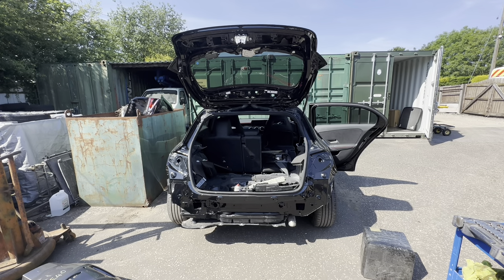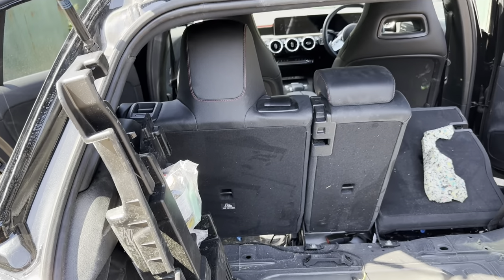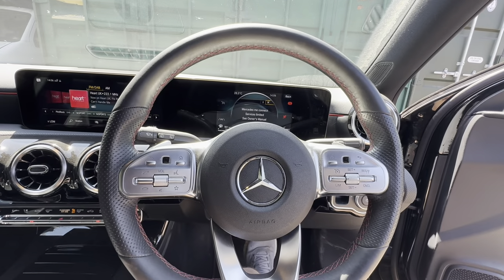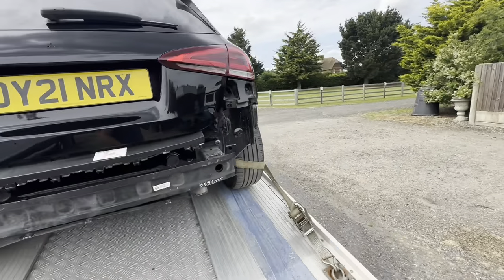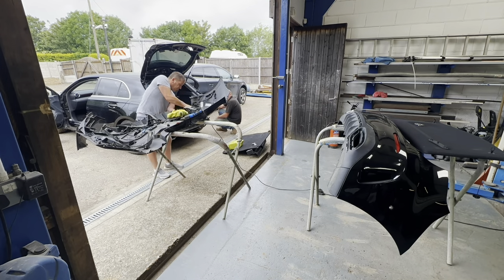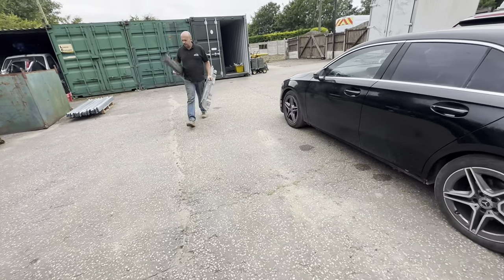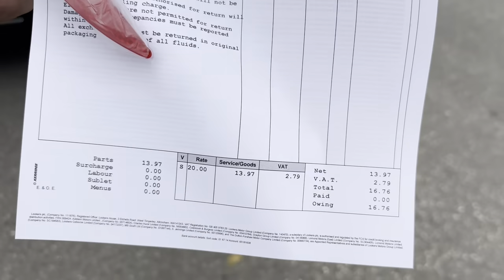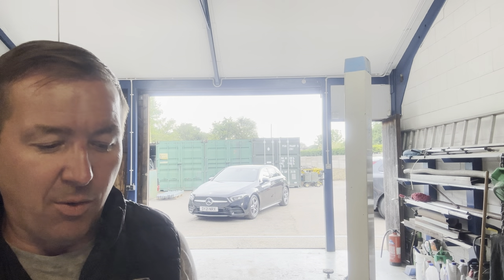WE BOUGHT A WRECKED 2021 MERCEDES A220 PART 4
Welcome to the conclusion of our latest project. A wrecked 2021 salvage Mercedes A class which was involved in a motorway incident. How did we do? this could be our best yet!